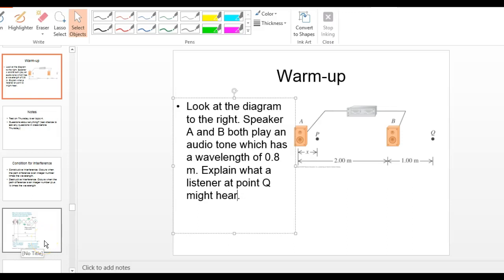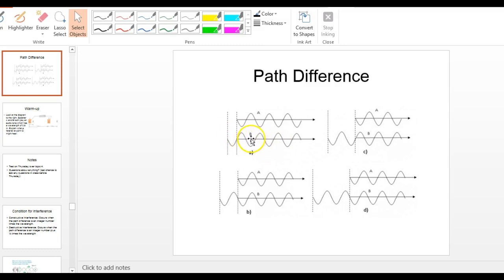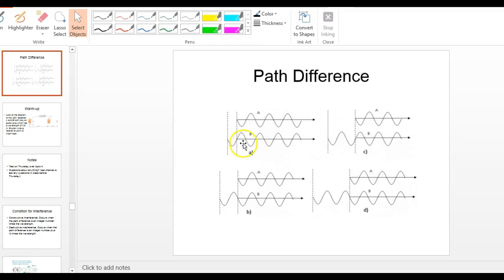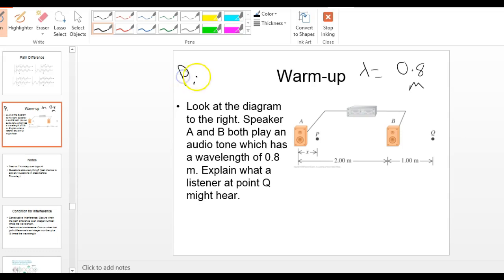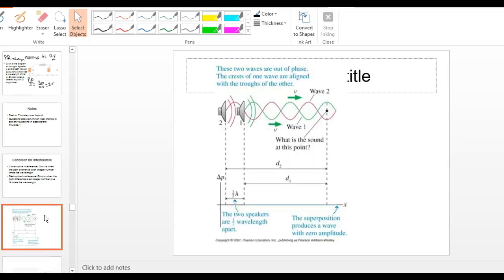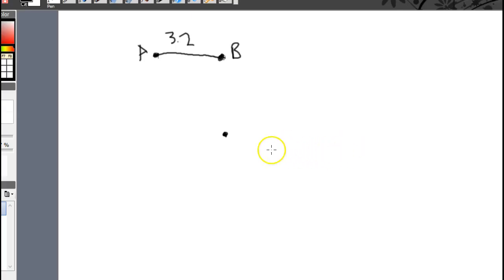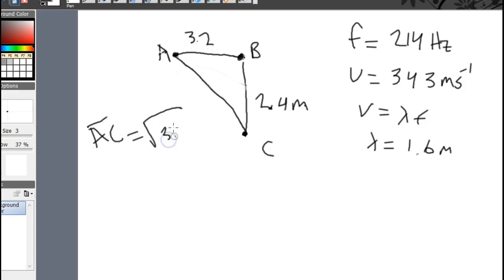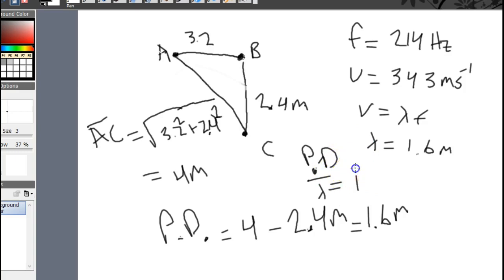Constructive Interference and Path Difference Example